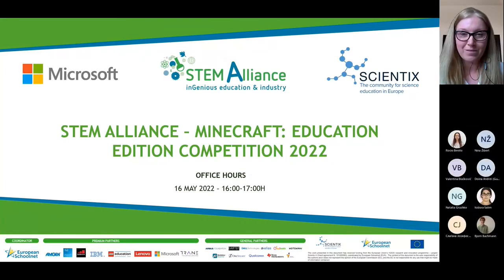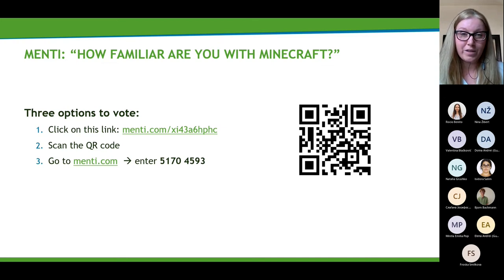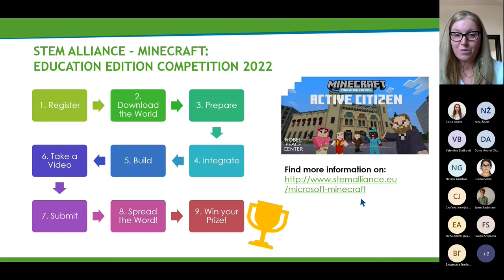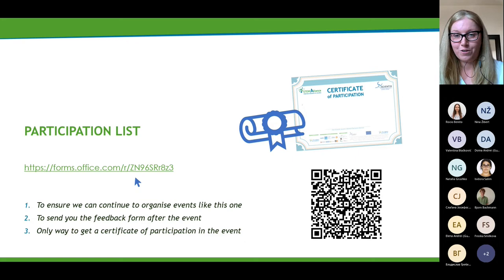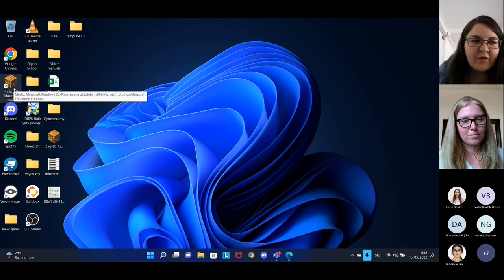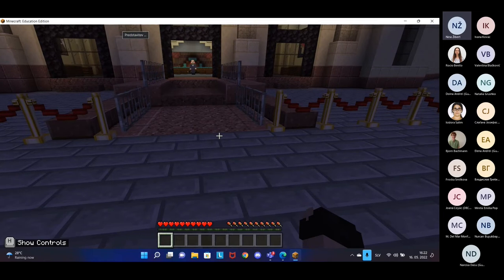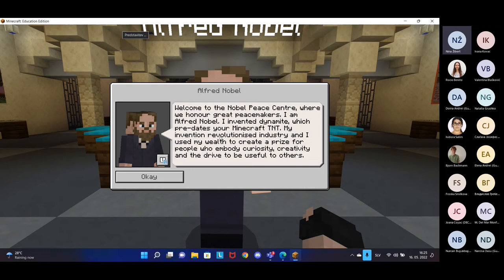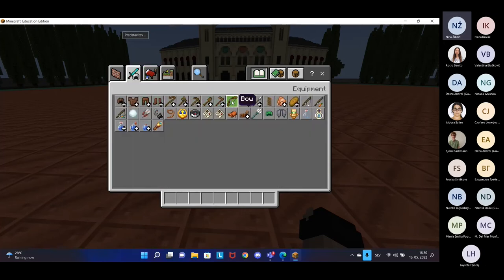STEM Alliance, Scientix and Minecraft Webinar: Office Hours - Minecraft Competition - Session 3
The STEM Alliance, Scientix and Minecraft organized Office Hours for all the potential participants of the Minecraft: Education Edition Competition.

This webinar has received funding from the European Union’s H2020 research and innovation programme – project Scientix 4 (Grant agreement N. 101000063), coordinated by European Schoolnet (EUN). The content is the sole responsibility of the authors and it does not represent the opinion of the European Commission (EC), and the EC is not responsible for any use that might be made of the information contained.